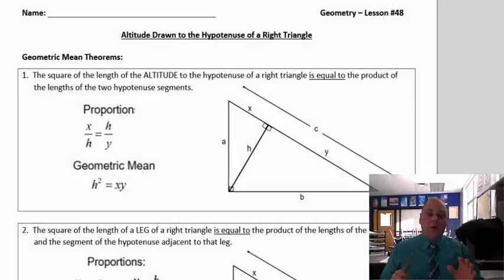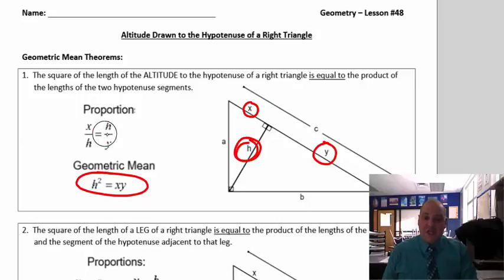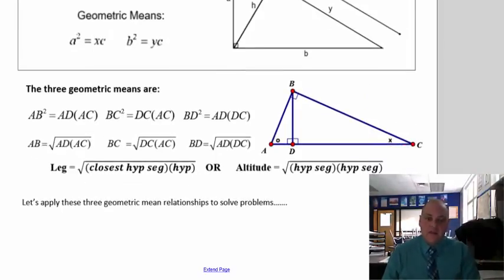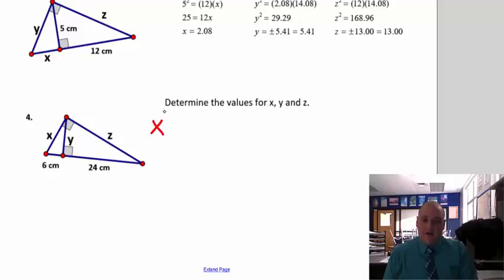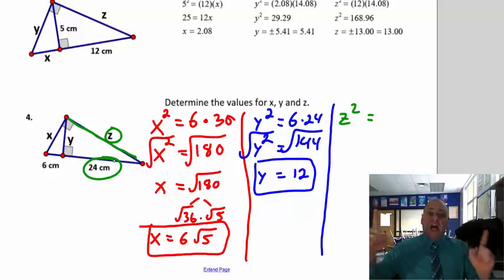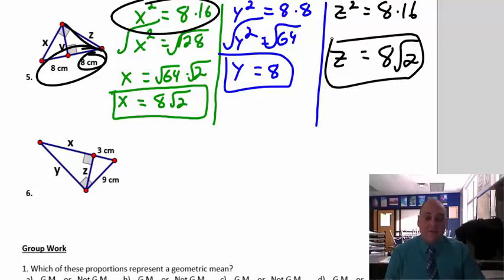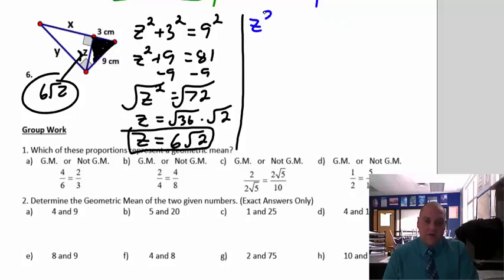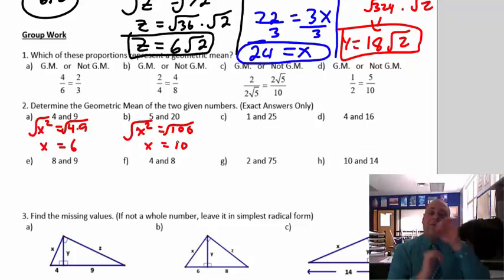Geometry Lesson 48